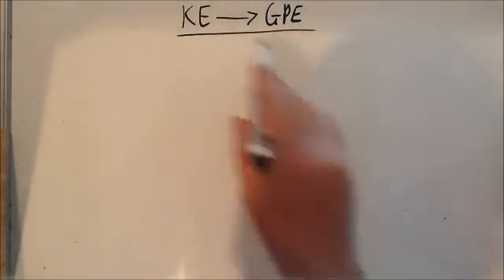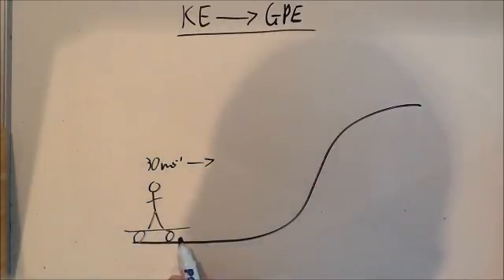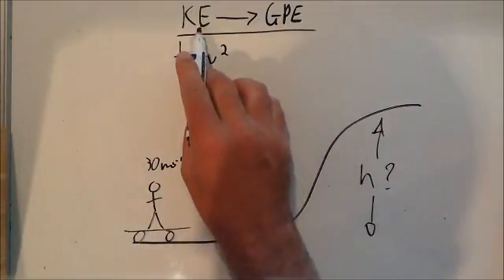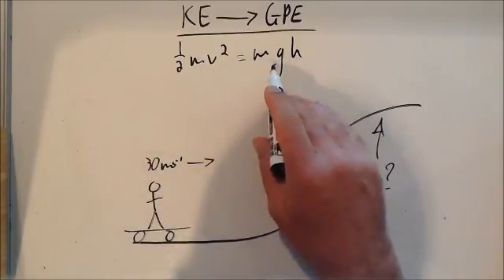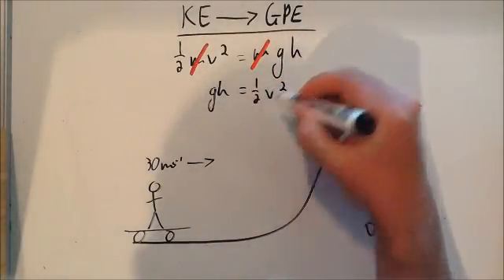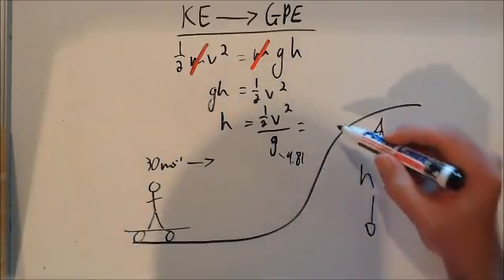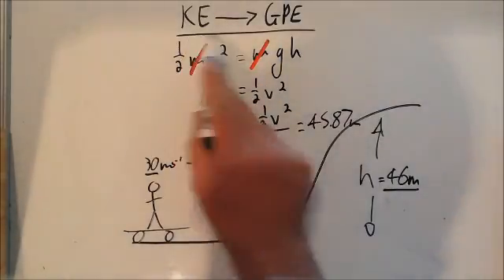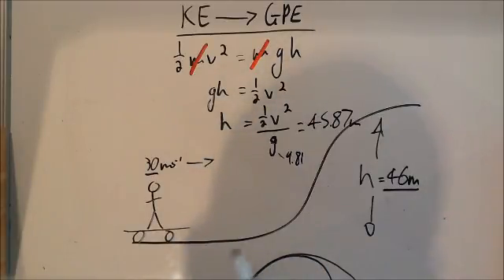Converting KE to GPE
How to calculate a conversion for kinetic energy to graviatational potential energy